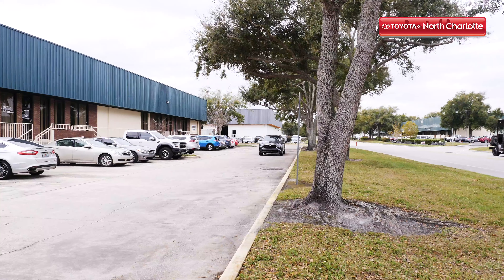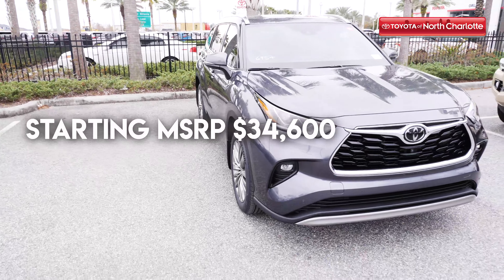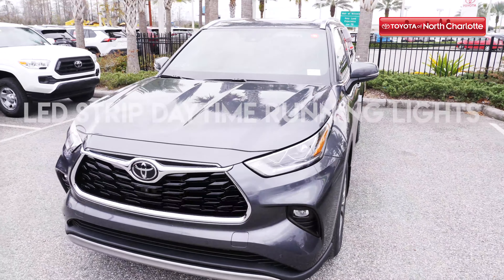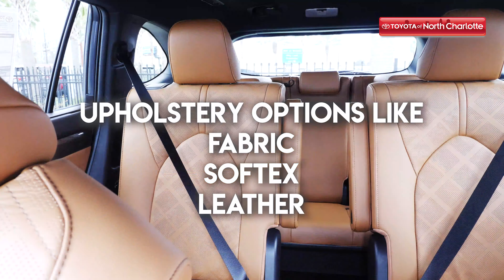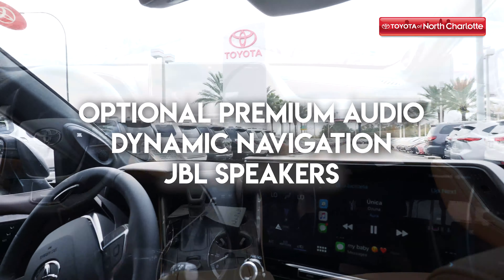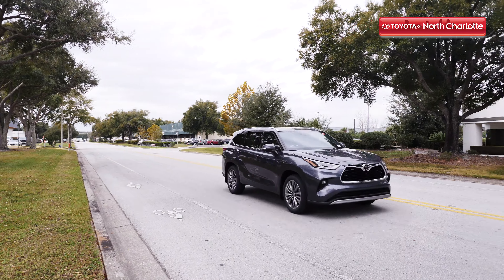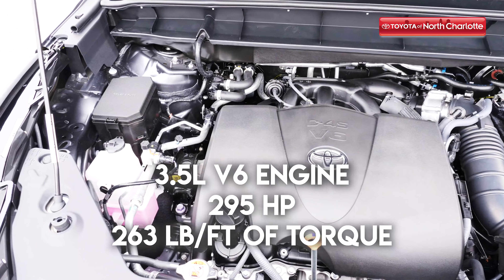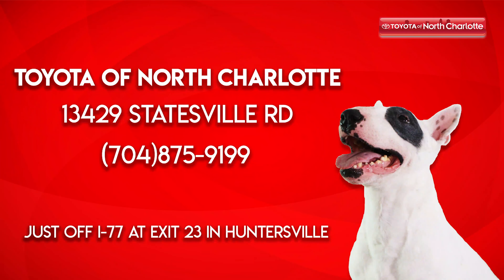2020 Toyota Highlander Test Drive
Take a look at behind the wheel of the 2020 Toyota Highlander. Available now at Toyota of N Charlotte!